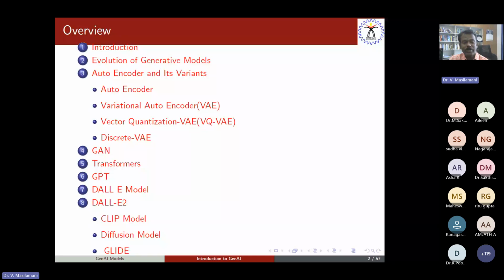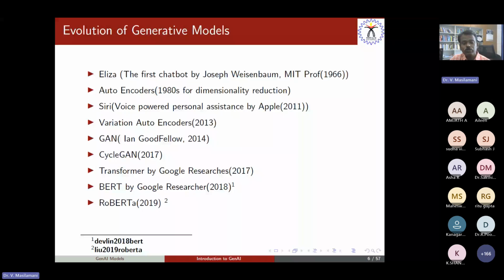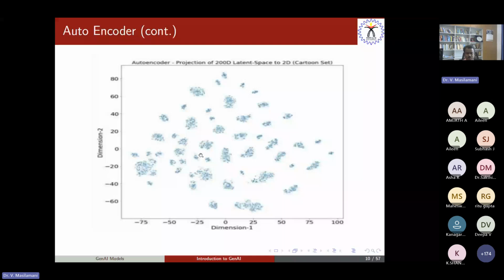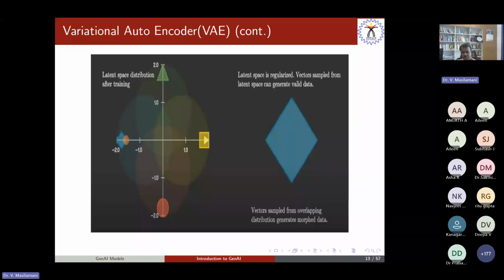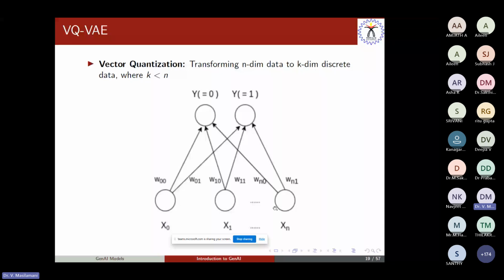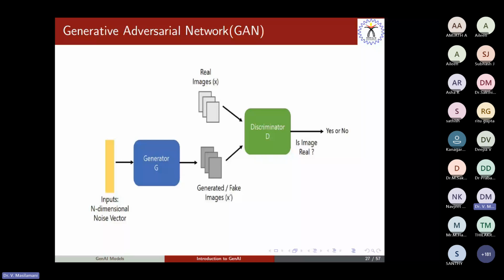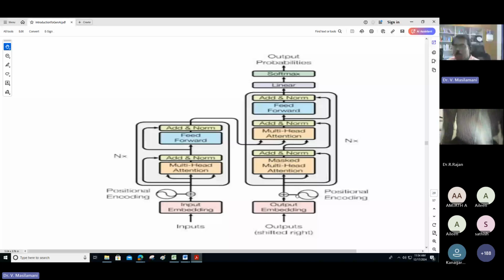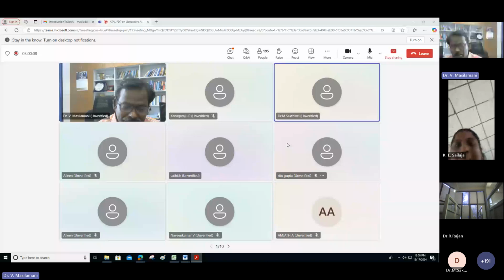Day2 Session1 ATAL online FDP on Generative AI at SSCET Architectures in GenAI17 12 2024